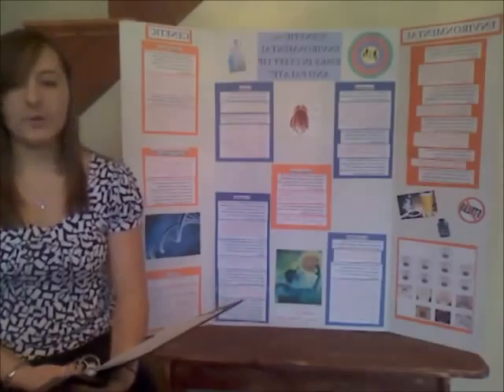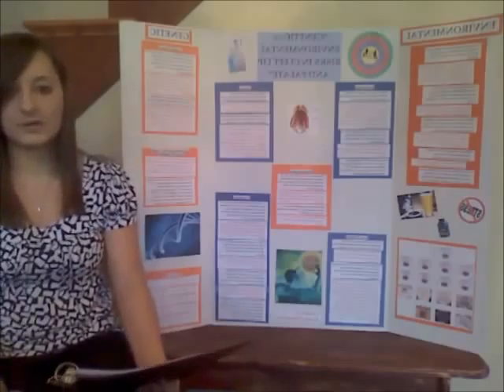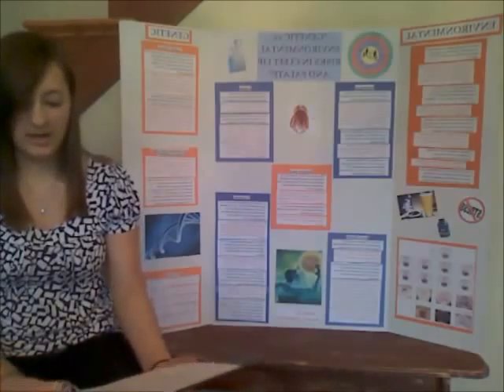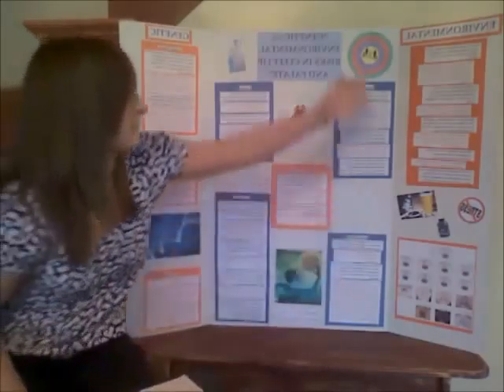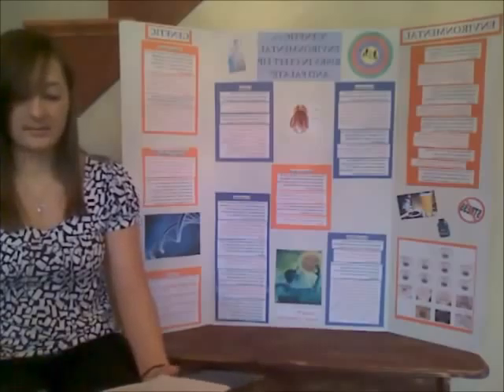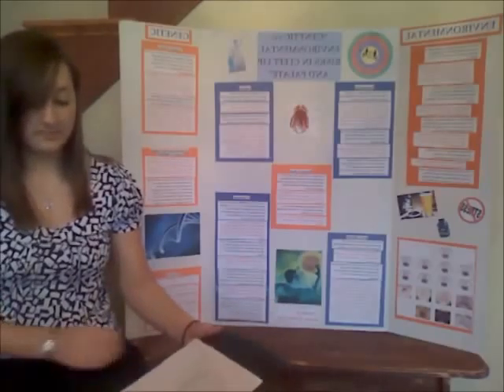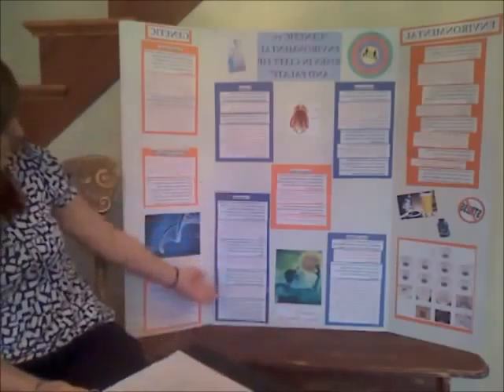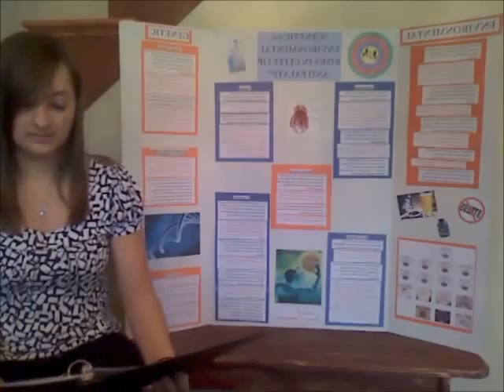Do Genetics Or Environmental Factors Play A Larger Role In The Development Of Cleft Lip And Palate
This is a poster presentation on my research paper performed for my introduction to nursing class for my bachelors degree of nursing. It discusses the environmental vs. genetic factors of cleft lip and palate.